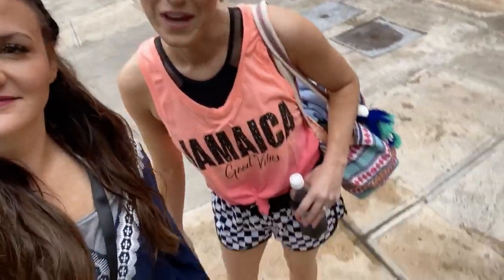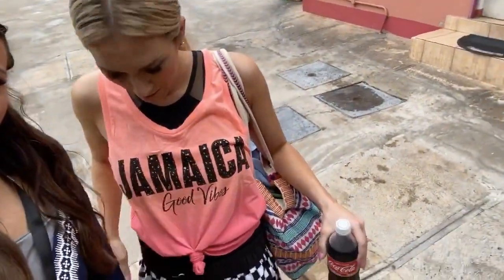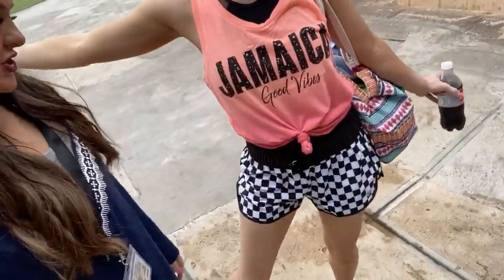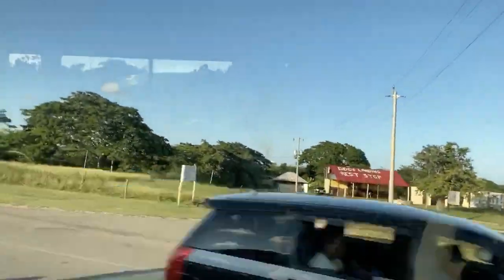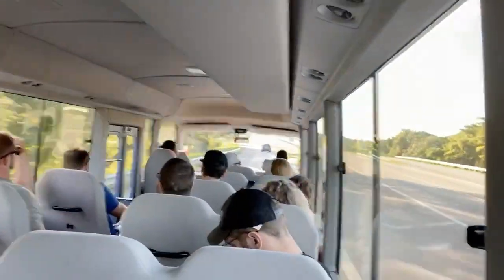THE CRUISE ALMOST LEFT US! | Classy Clutter Vlogs